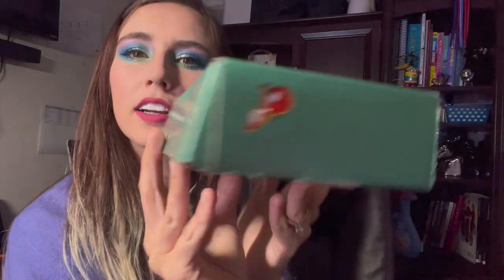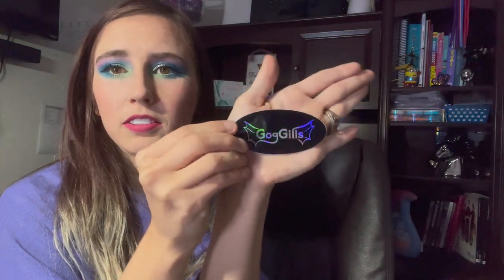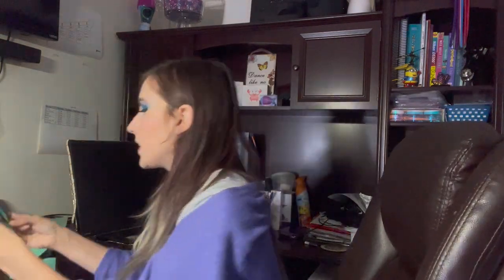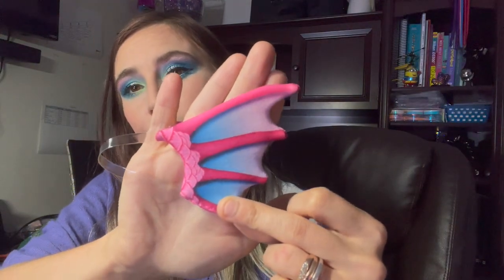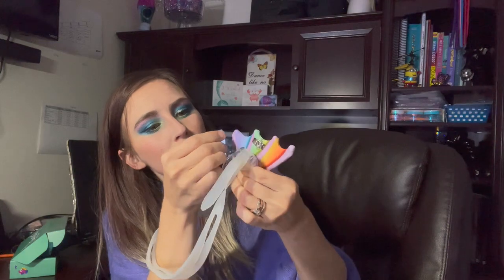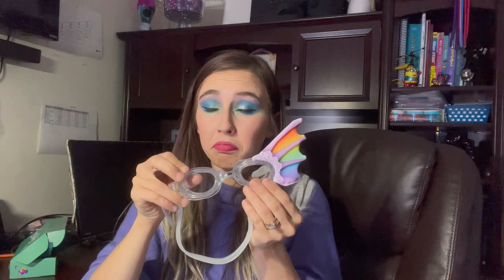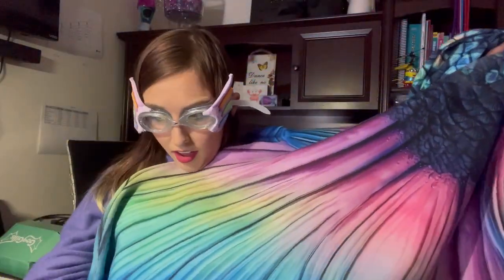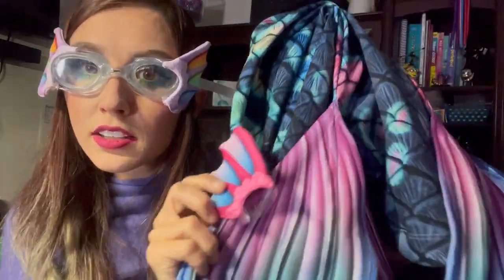Goggills Fabric Fins Unboxing | Mermaid Goggles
GUYS! LOOK AT THESE GOGGLE FINS!
I am so in love and so excited to swim in them!!!

check out my instagram @mermaidoctavia and help me match my new fins with my tails !

shoutout to @goggills and @sirenscovedesigns
Thank you @Goggills SO MUCH!!!  (BECCA)

(which i'm trying to do more often! iI have a lot of video ideas and plans in motion!

Please swim on over to my

I'll be posting lots of stuff over there!

tails by: @finfolkproduction
goggles by: @Mermaidgoggills @goggills @sirenscovedesigns